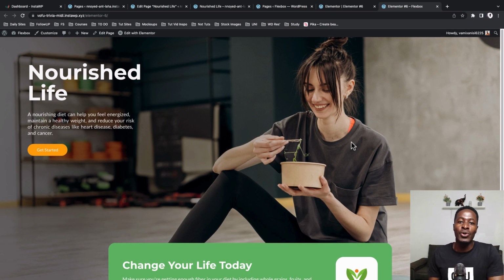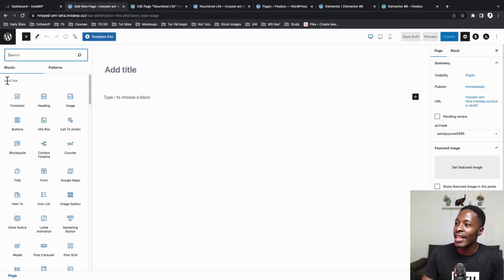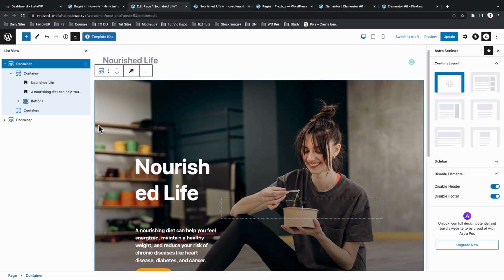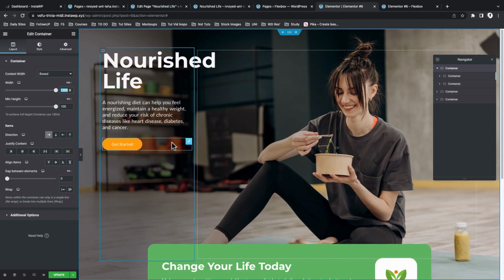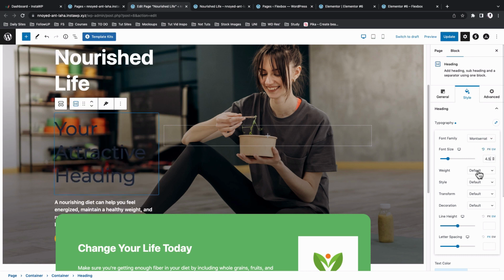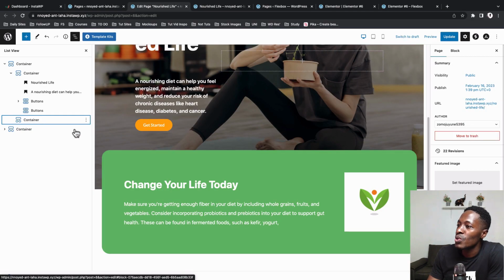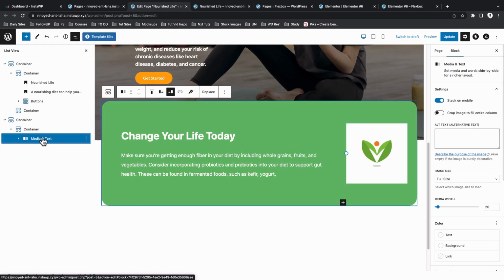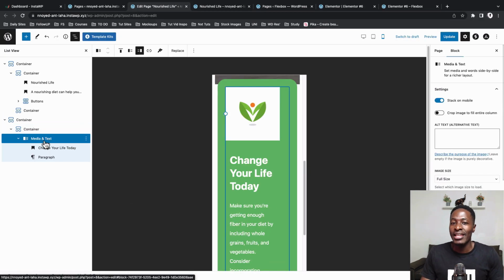Elementor Flexbox vs Gutenberg Container: Which Container Will Revolutionize Your Web Design?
I guess you're not ready for a battle of epic proportions as I pit Elementor Flexbox against Gutenberg Container. In this video, I analyze the design capabilities, ease of use, and potential drawbacks of both containers and leave it to you to choose which one is right for your next web project.